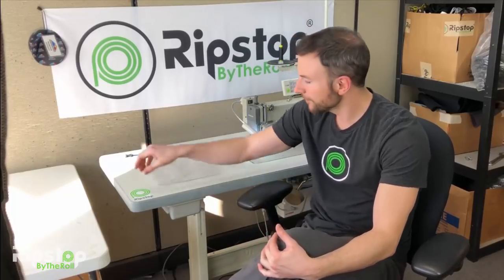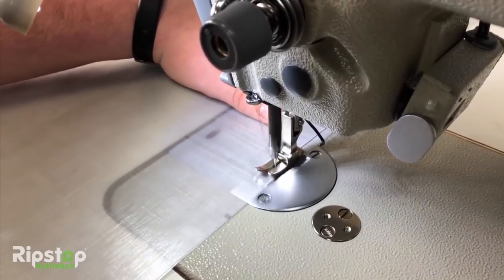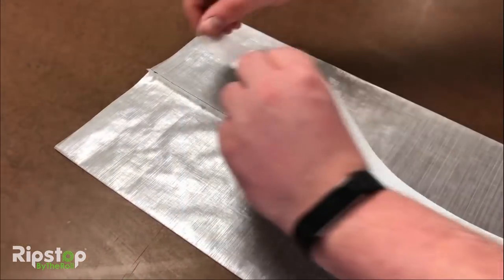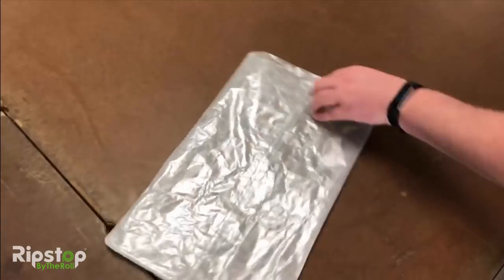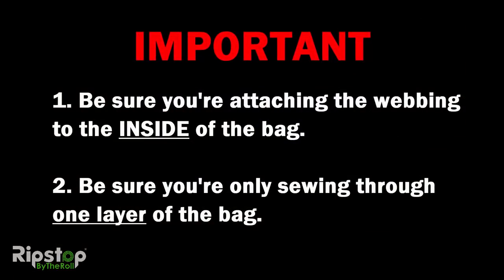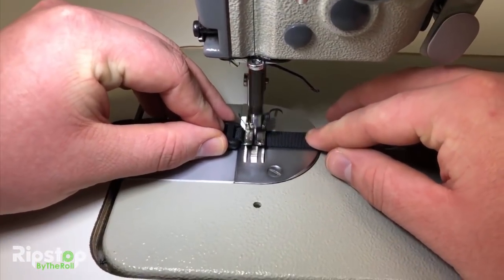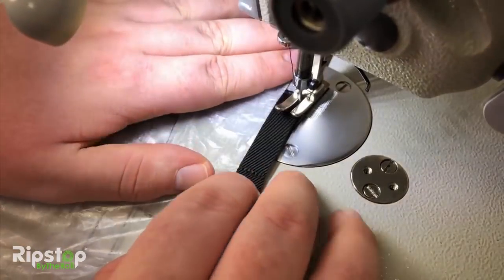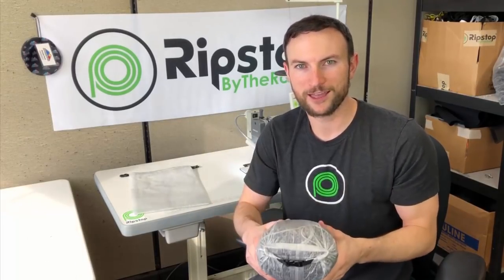DIY @ RBTR - Roll Top Dry Bag Kit with Dyneema Composite Fabric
Step-by-step, video instructions for making your own dry bag with Dyneema Composite Fabric.